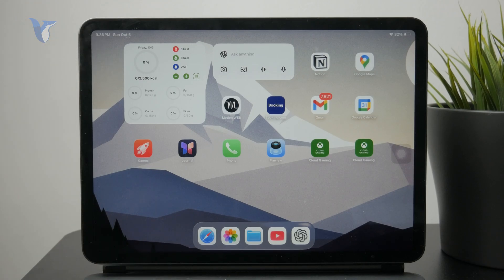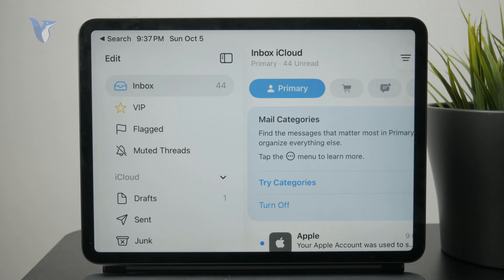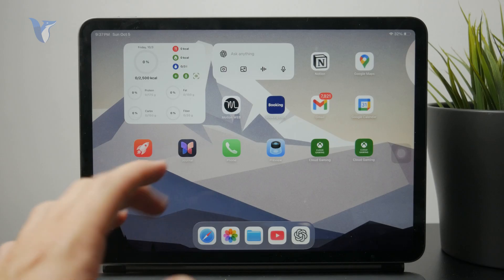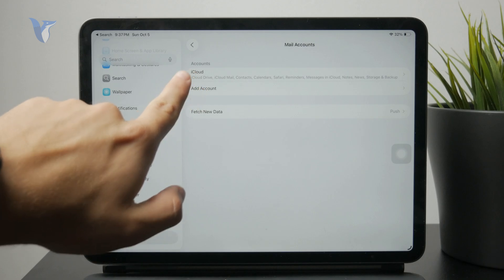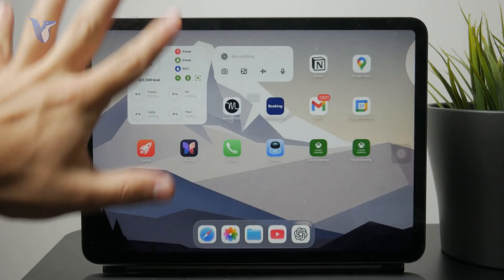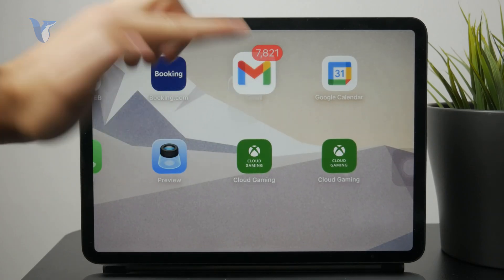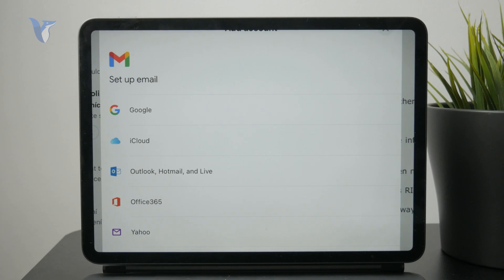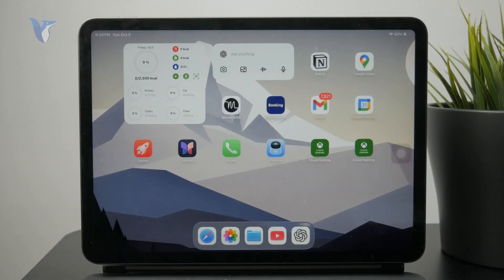How to Find Old Emails on iPhone or iPad (tutorial)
Looking for emails you received a long time ago on your iPhone or iPad? This video shows you how to search and filter your Mail app to quickly find old messages in just a few steps.